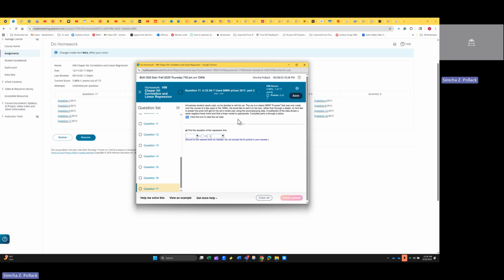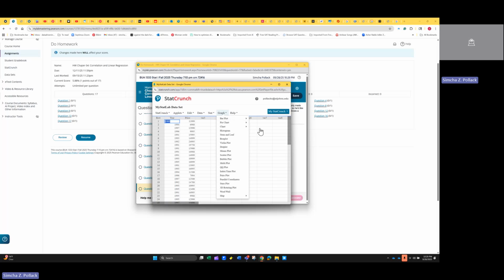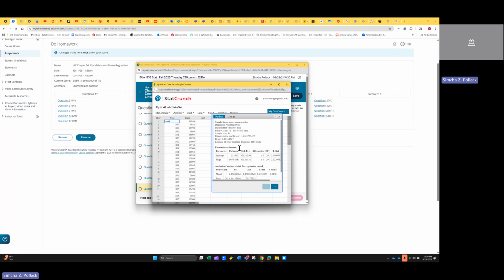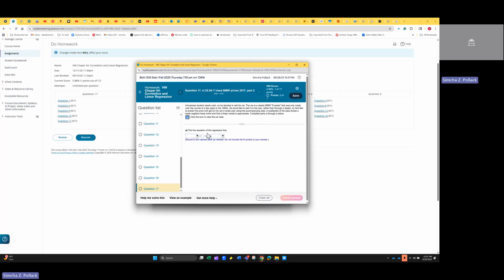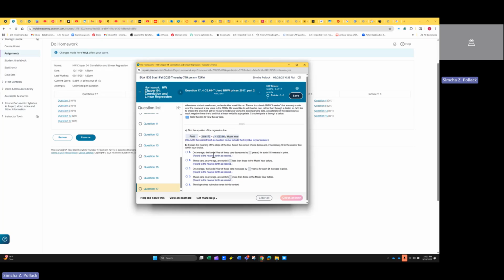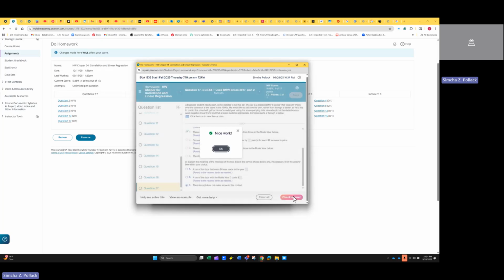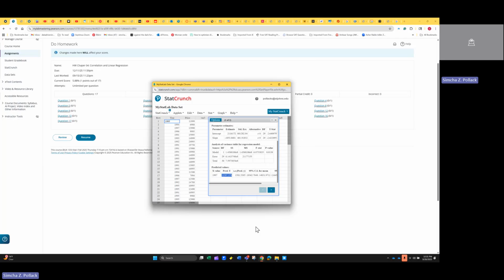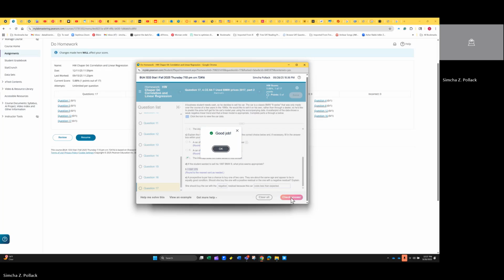BUA 1333 Chapter 4, question 17 Simple Linear Regression